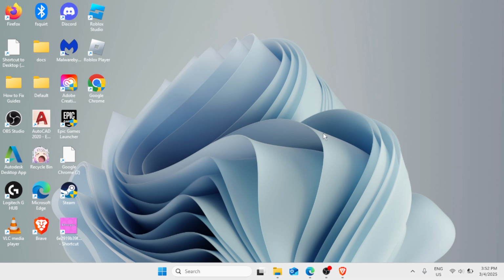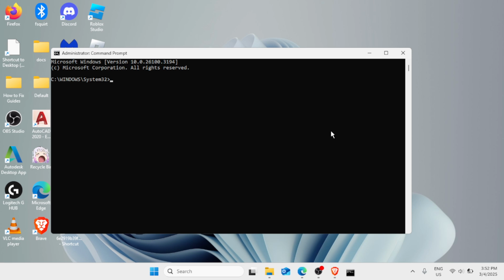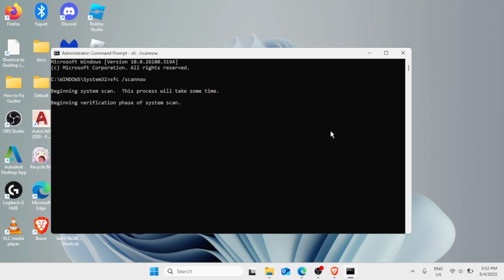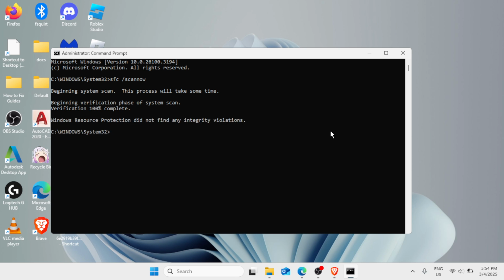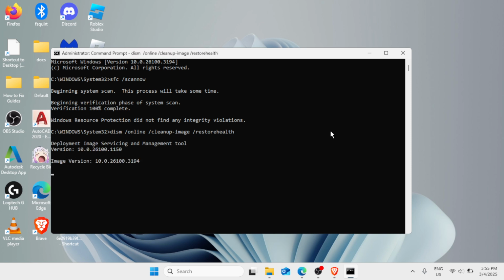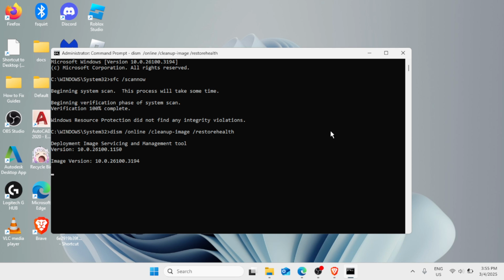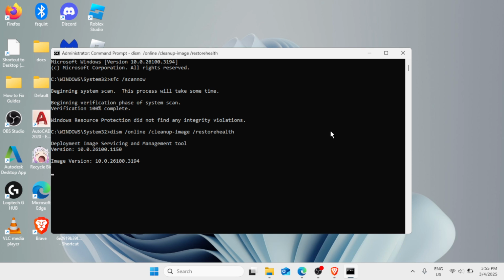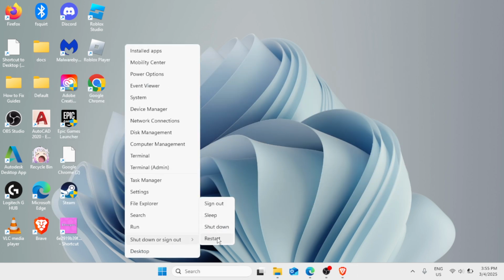Fix Runtime Errors in Windows -QUICK TUTORIAL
Struggling with runtime errors in Windows? This quick tutorial breaks down simple steps to fix the errors, so your apps and programs run without issues. Let’s get your PC back on track!

0:00 Intro
0:17 Open command prompt as administrator
2:53 Input second command as administrator
3:44 Restart PC